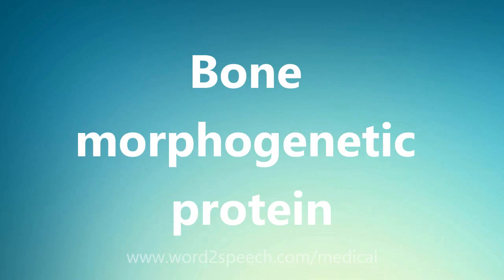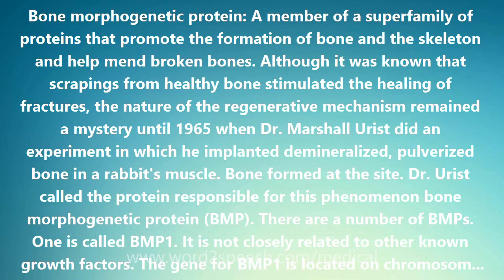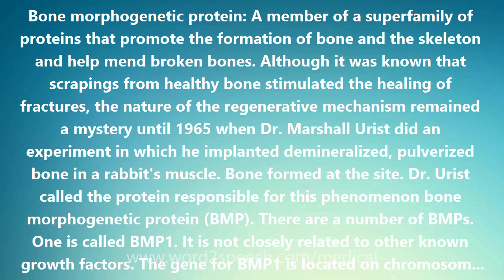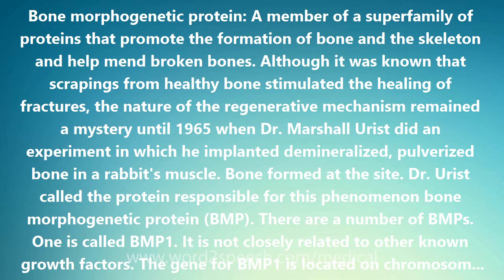Bone morphogenetic protein - Medical Definition and Pronunciation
Bone morphogenetic protein

Bone morphogenetic protein: A member of a superfamily of proteins that promote the formation of bone and the skeleton and help mend broken bones. Although it was known that scrapings from healthy bone stimulated the healing of fractures, the nature of the regenerative mechanism remained a mystery until 1965 when Dr. Marshall Urist did an experiment in which he implanted demineralized, pulverized bone in a rabbit's muscle. Bone formed at the site. Dr. Urist called the protein responsible for this phenomenon bone morphogenetic protein (BMP). There are a number of BMPs. One is called BMP1. It is not closely related to other known growth factors. The gene for BMP1 is located on chromosome 8 at band 8p21. Other members of the BMP family are numbered starting from BMP2. These BMPs are quite different from BMP1 and belong to a superfamily called transforming growth factor beta (TGF-beta).